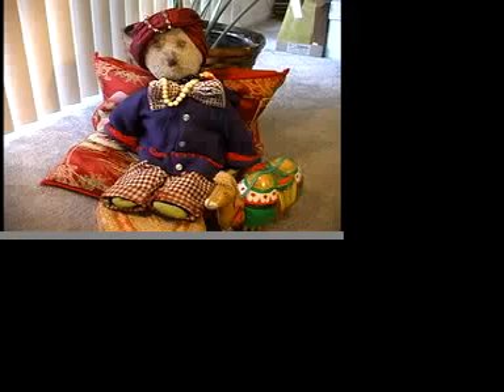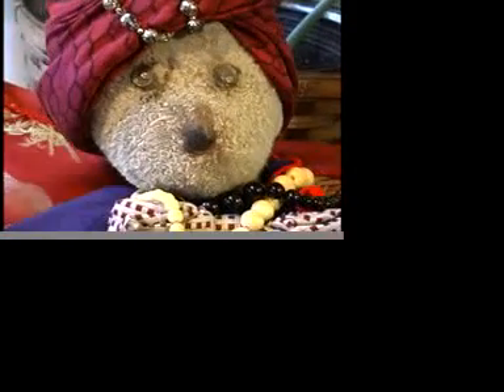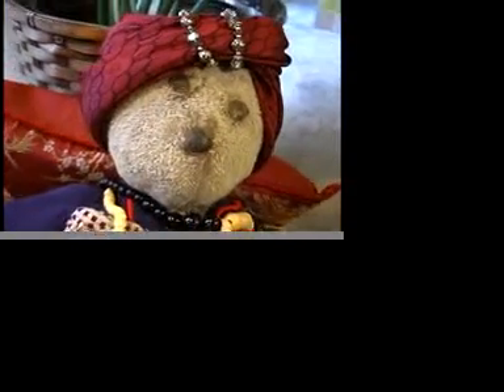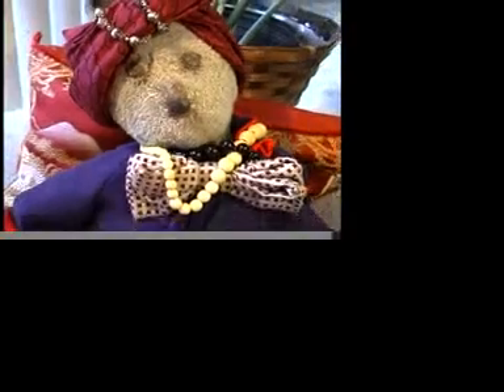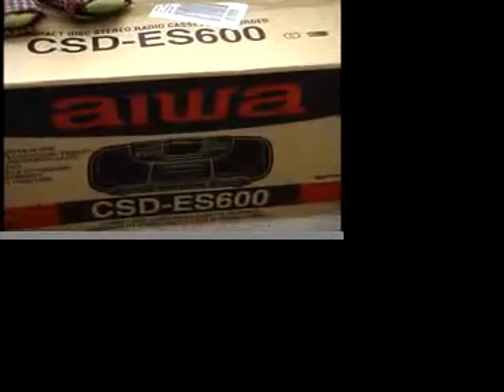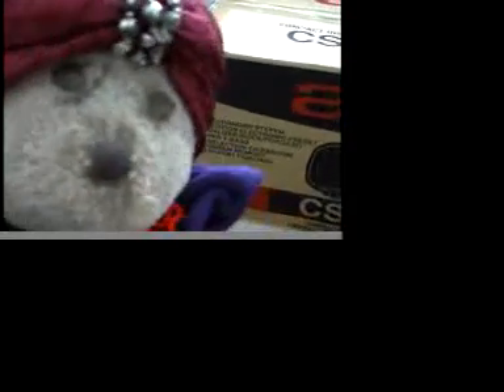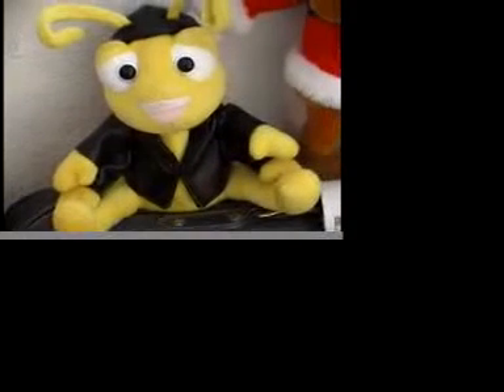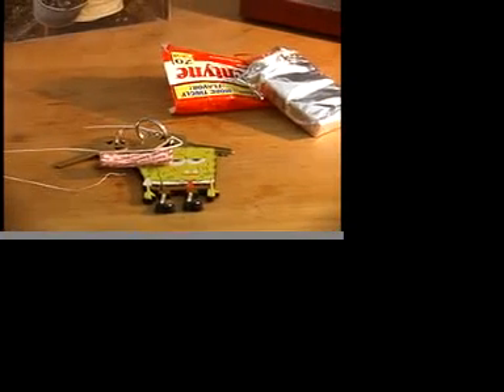The Shabby Sheik Spud Murphy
It's Spud Murphy, the 8th wonder of the world! Invite him over to your house! ;o)